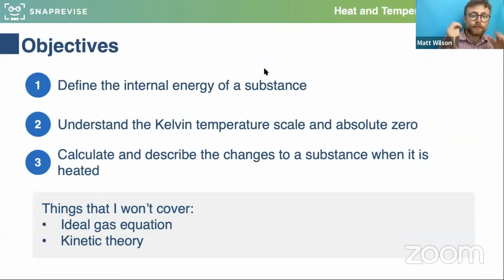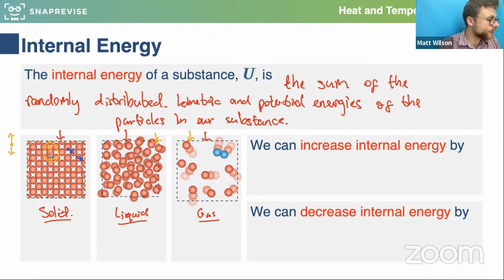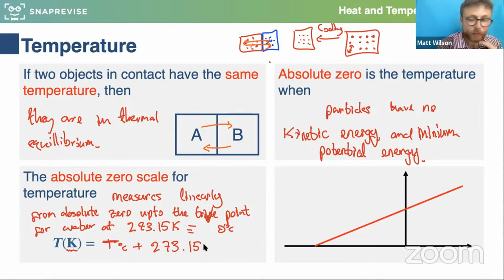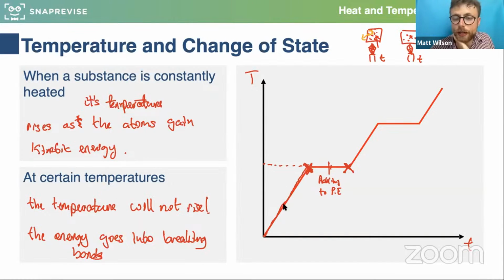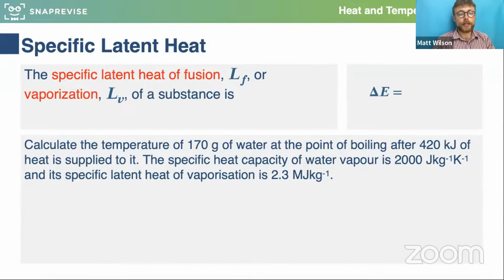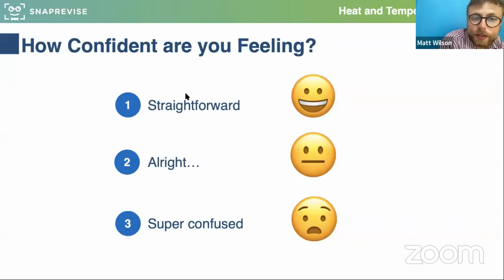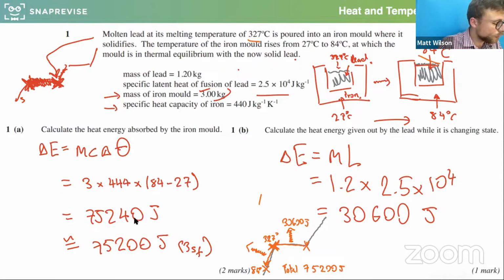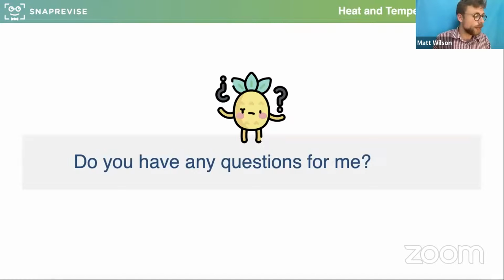A-level Physics Review Sessions: Heat and Temperature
Hosted by our Head of Physics Matt W, in this webclass, you’ll tackle questions together in a fun and interactive way on the topic of Heat and Temperature.